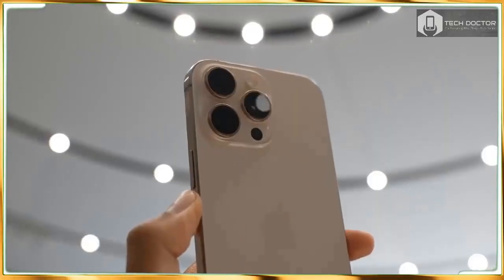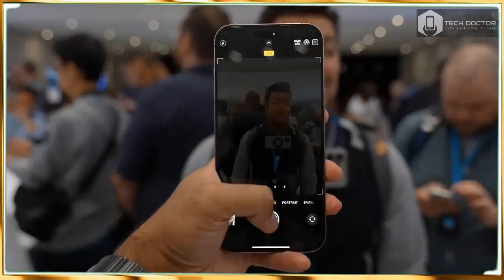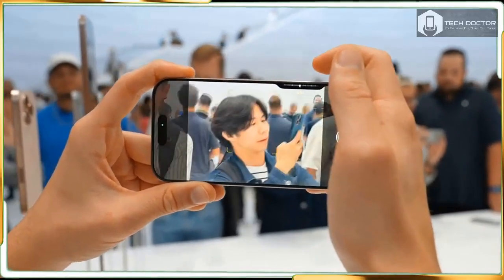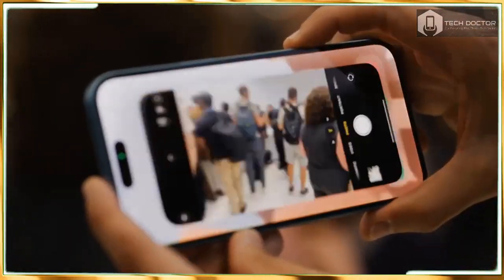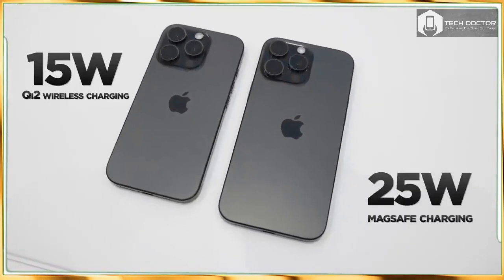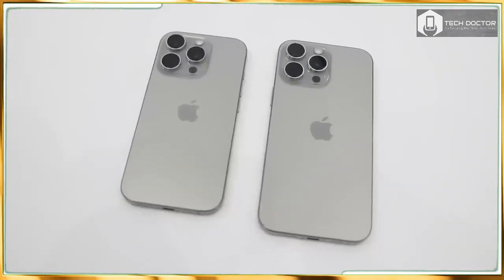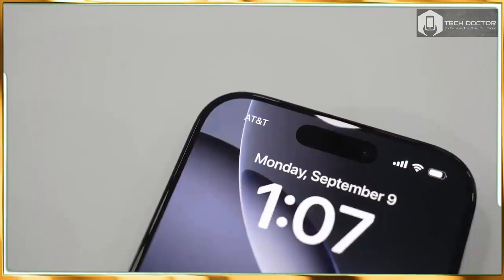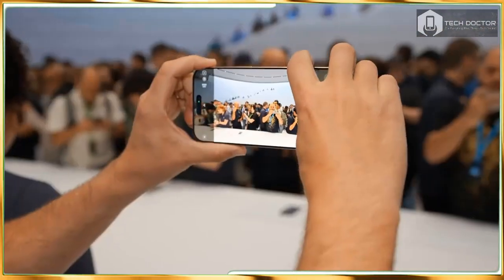iPhone 16 Pro Max Hands-on: A New Button👀